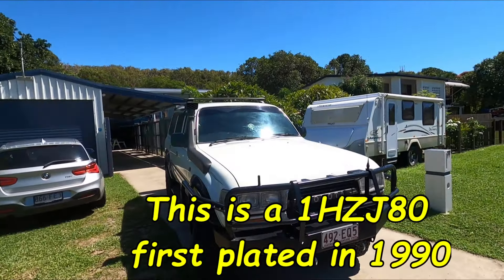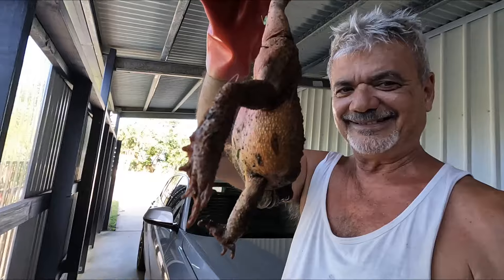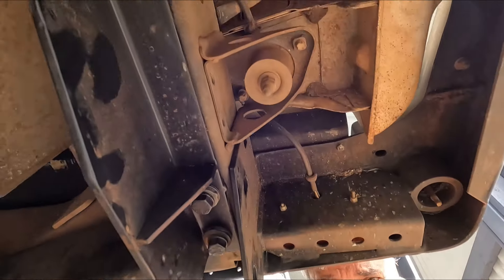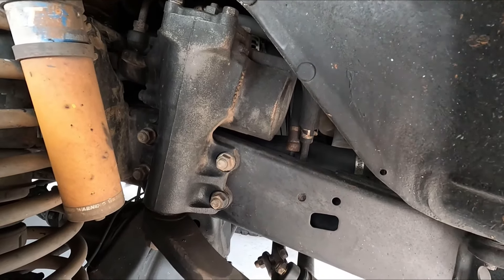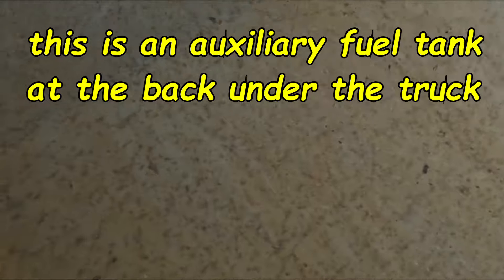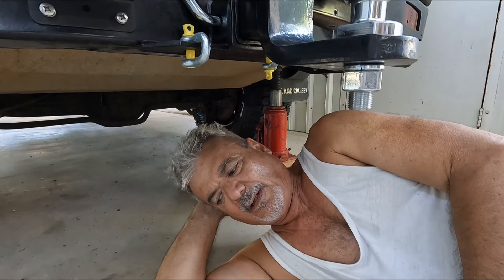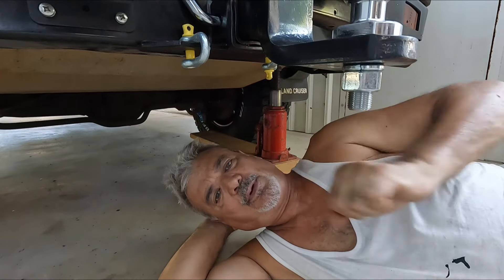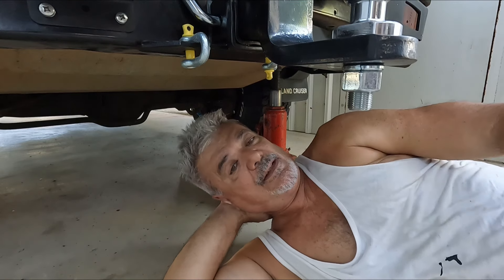Buying an old 80 Series - Hope I didn't buy a TOAD - How to fix issues great and small Ep1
So I bought an old 80 series Landcruiser - with good bones as they say, but plenty of ailments. First the not-to-critical repairs - then the chassis cracks!